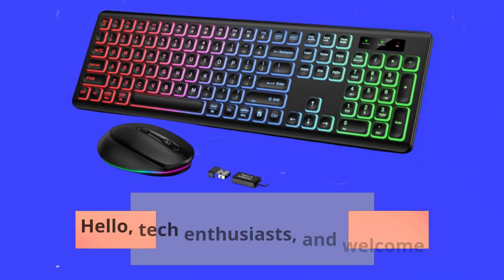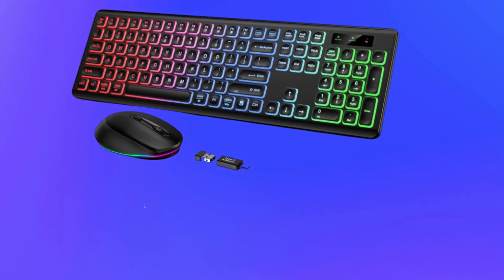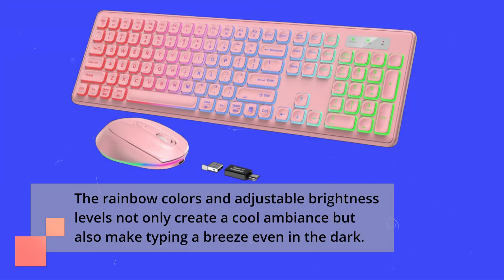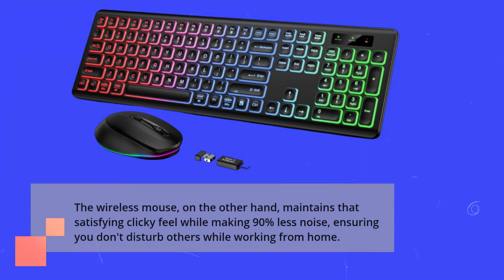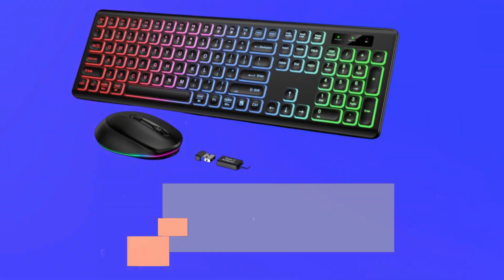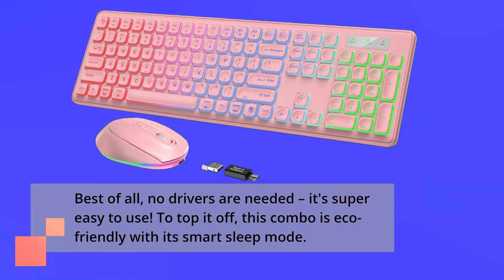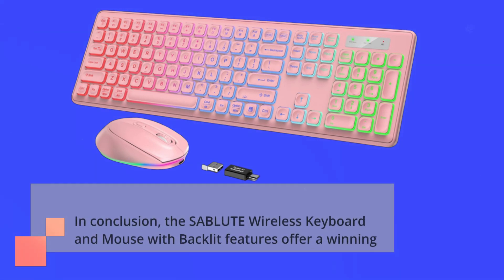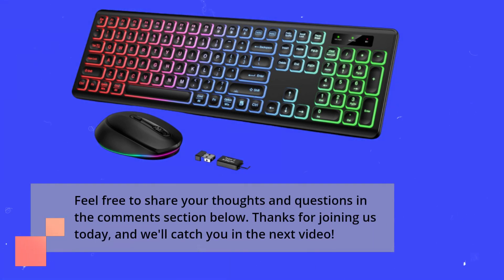Wireless Keyboard and Mouse Backlit, Quiet Light Up Keys, Tilt Legs Review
Amazon Product Name : Wireless Keyboard and Mouse Backlit, Quiet Light Up Keys, Tilt Legs

Illuminate your workspace with style! Our review of the Wireless Keyboard and Mouse Backlit with quiet light-up keys and tilt legs will show you how this combo can enhance your productivity. Discover the convenience of the backlit keys, the ergonomic design of the keyboard and mouse, and whether they truly make a difference in your day-to-day work or gaming activities.